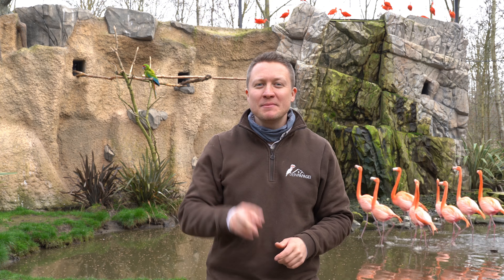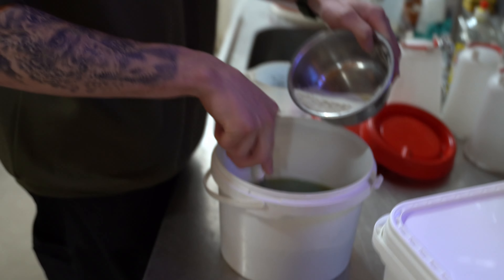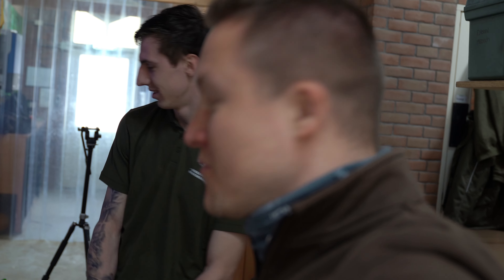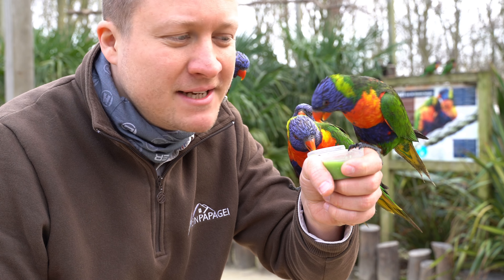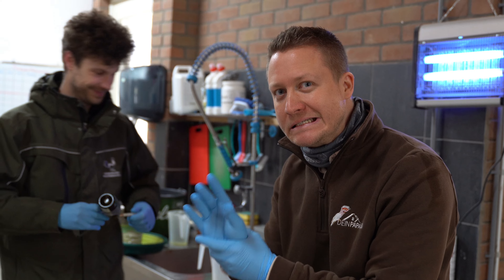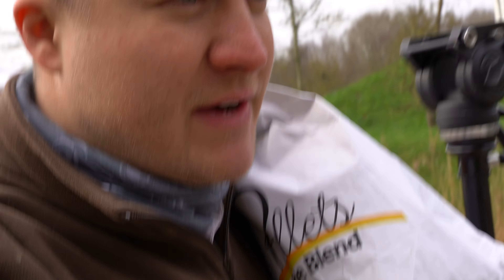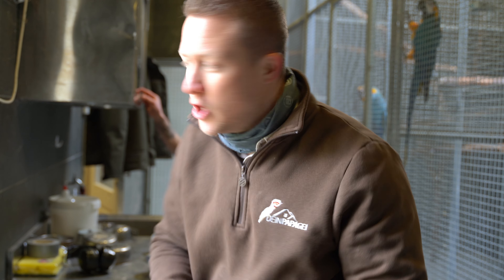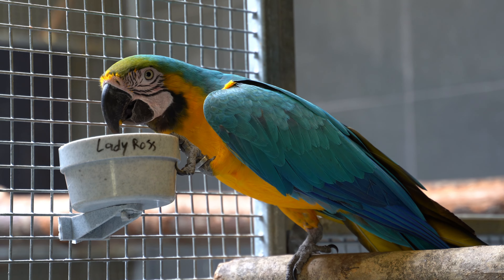Your Parrot in the Zoo Hoenderdaell - Let´s feed Lorikeets, Macaws & exotic birds in a better way!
Check out how our healthy natural pellets and lorikeet nectar made a big splash at the second-largest zoo in the Netherlands at the Dierenpark Hoenderdaell. Even the zookeepers and the birds loved it! We're excited to help zoos feed their exotic birds in a better way.

YOU WANT TO KNOW MORE?